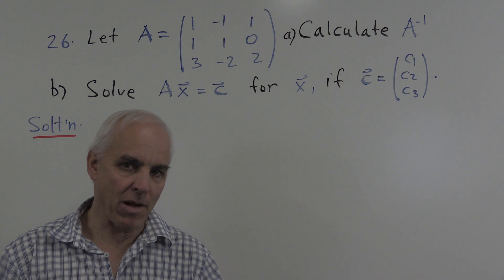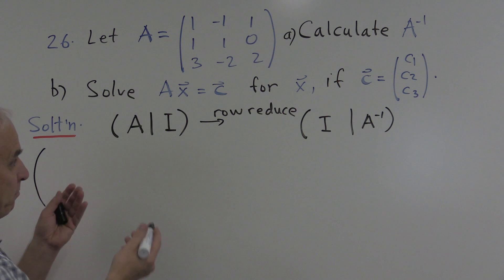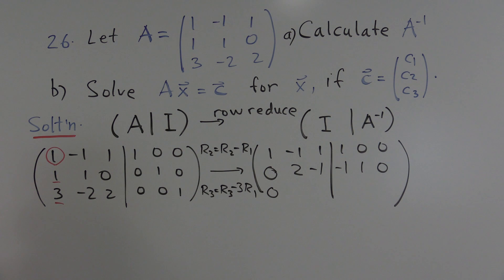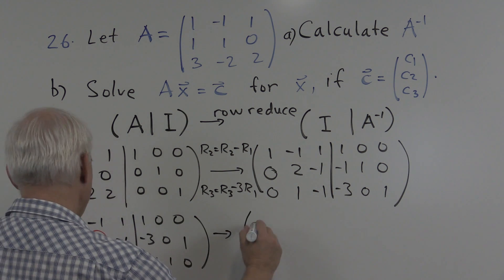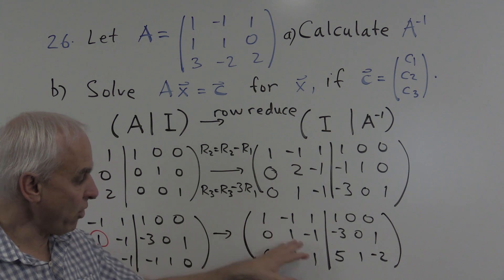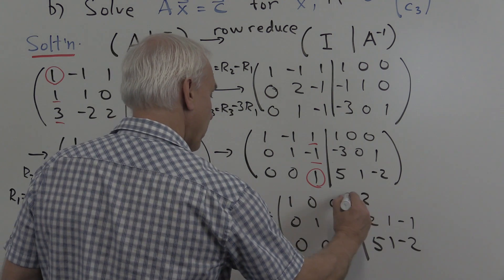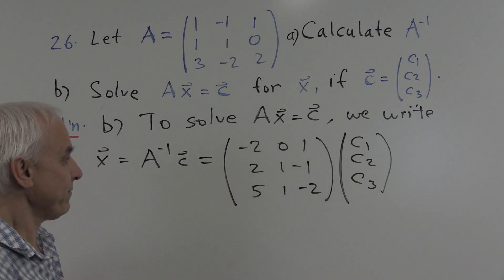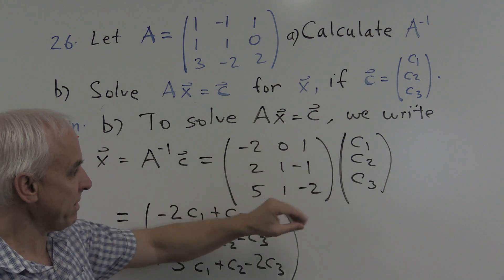MATH1131 Linear Algebra: Chapter 5 Problem 26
In this problem, we find the inverse of a given 3x3 matrix A and use that to solve the linear systems Ax = c. Presented by N J Wildberger of the School of Mathematics and Statistics, Faculty of Science, UNSW.